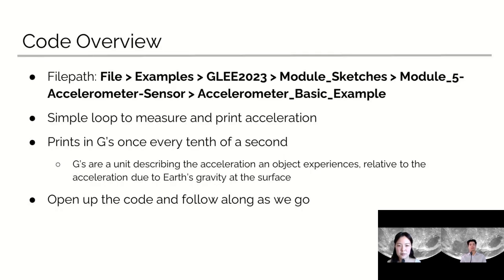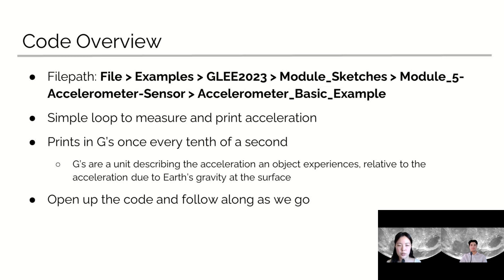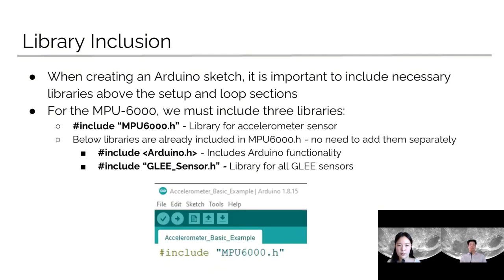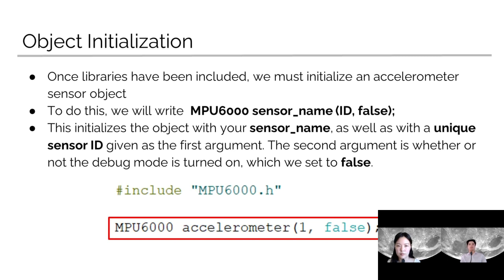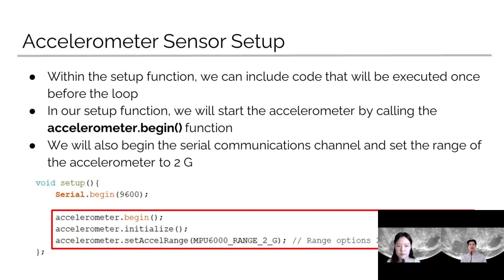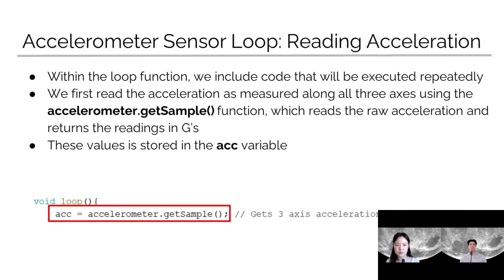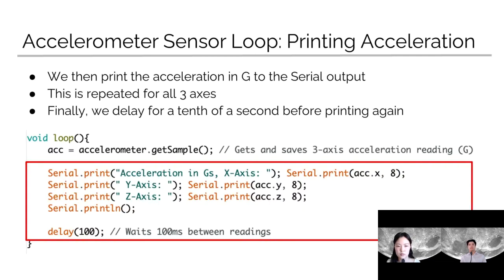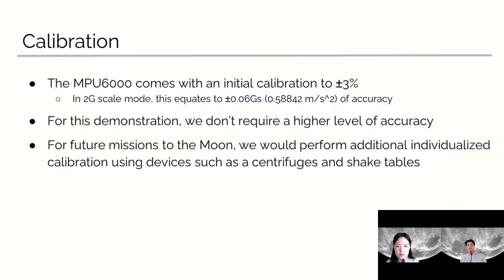M5V4: Accelerometer Code